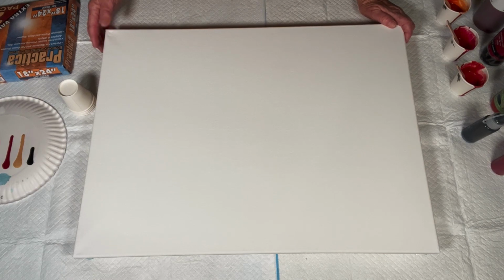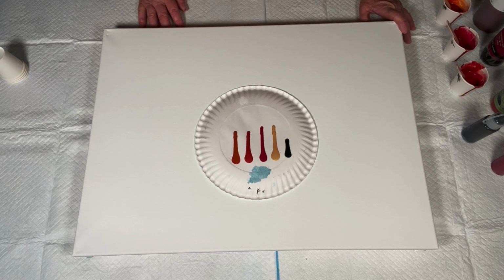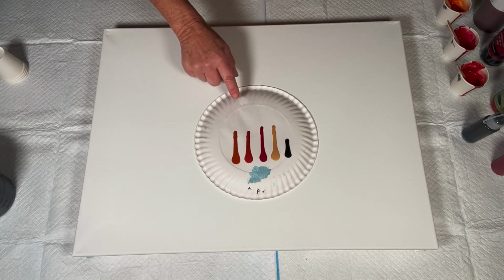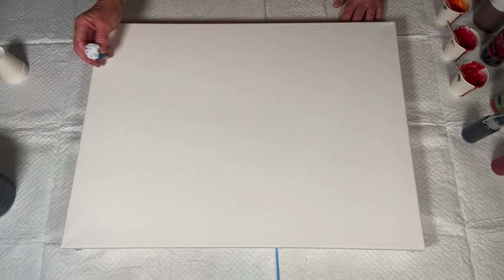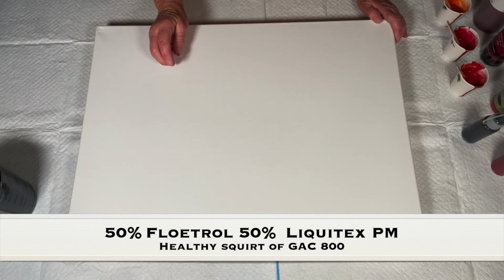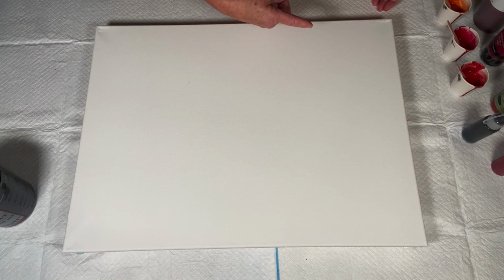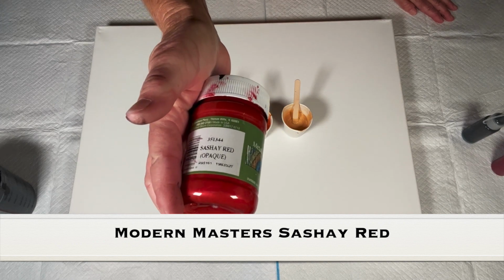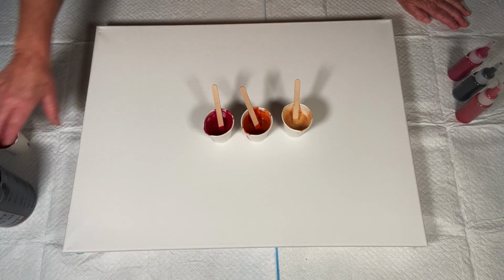Cant Get Enough Of This Palette Acrylic Pour Painting, Flow Art, Fluid Art Technique,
COZ Creations demonstrations and techniques used  in this video include:

Arteza Boudreaux Red
 Golden Nickel Azo Gold
Golden Iridescent Gold Fine
Modern Masters Sashay Red

Pouring Medium: 50% Flood Floetrol / 50% Liquitex Pouring Medium and a healthy Splash of Golden Gac 800 water if needed